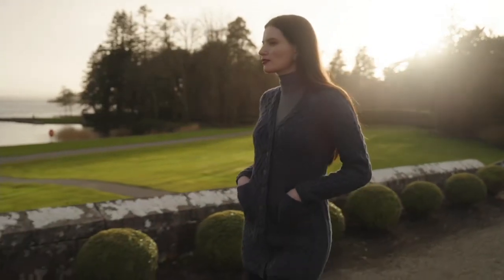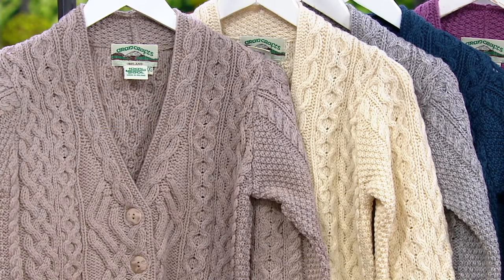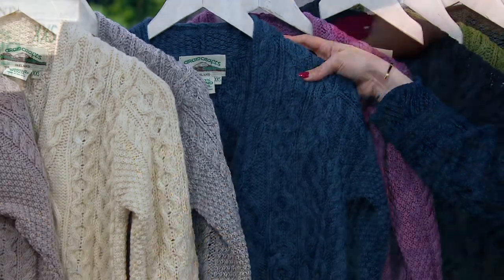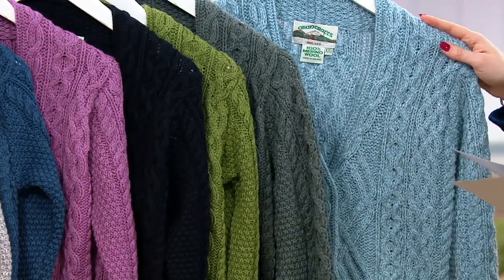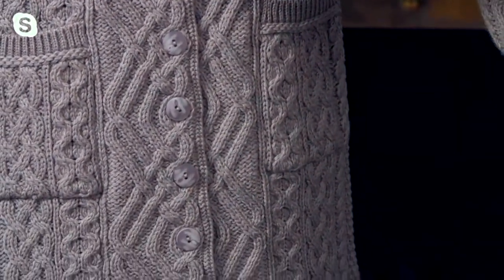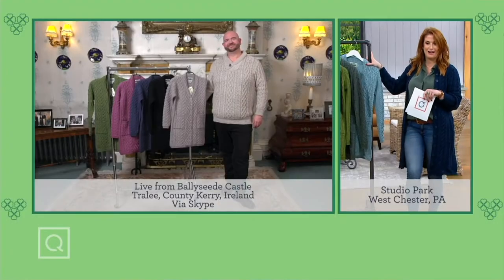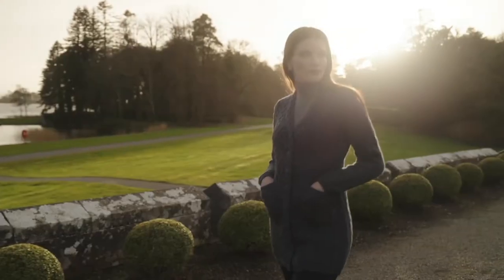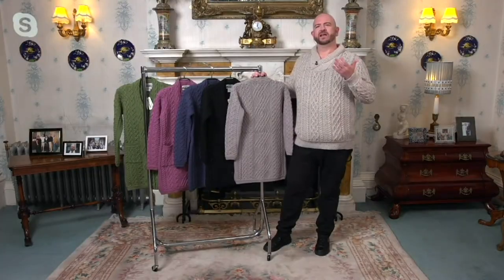Aran Craft Merino Wool Long Boyfriend Button Front Cardigan on QVC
Aran Craft Merino Wool Long Boyfriend Button Front Cardigan

Every gal needs a cuddly boyfriend cardigan. Merino wool makes this Aran Craft sweater snuggly soft. Traditional Irish cabling and a V-neckline with button closure are other classic touches you'll fall for. From Aran Craft.